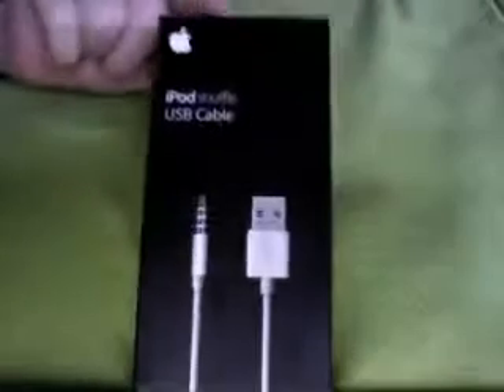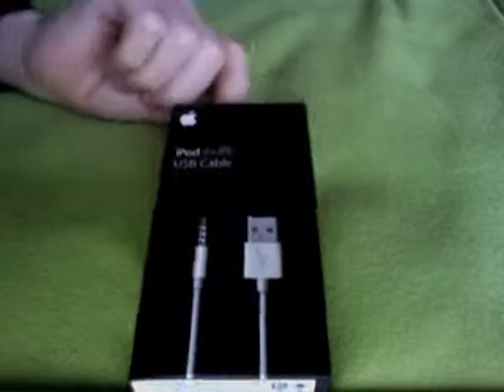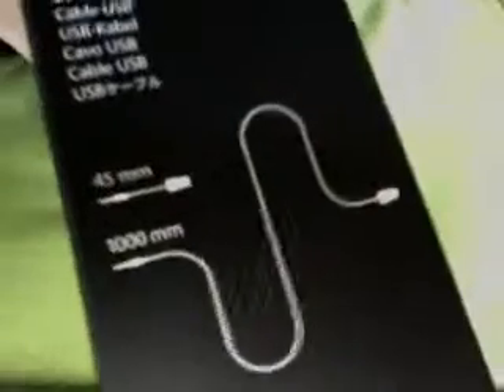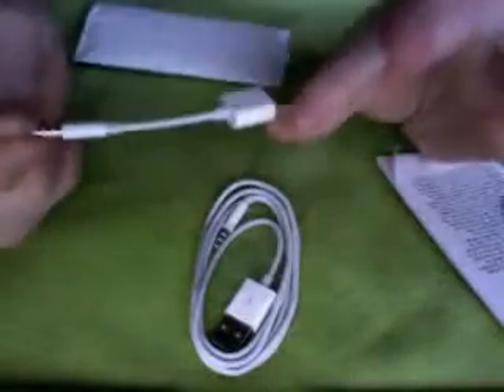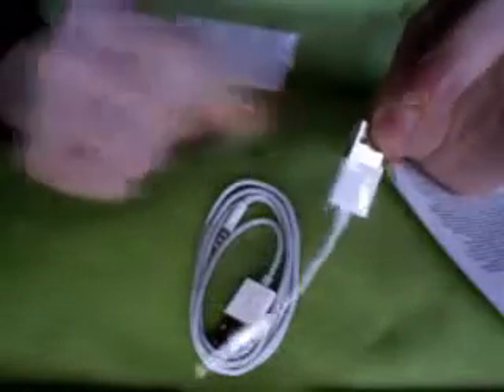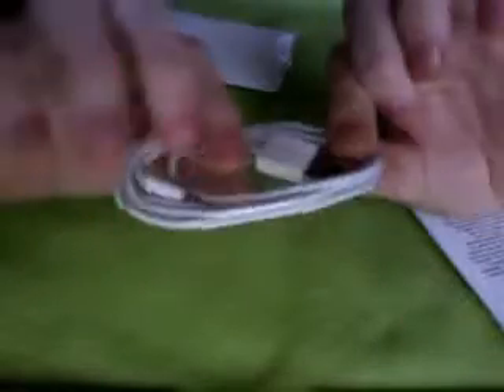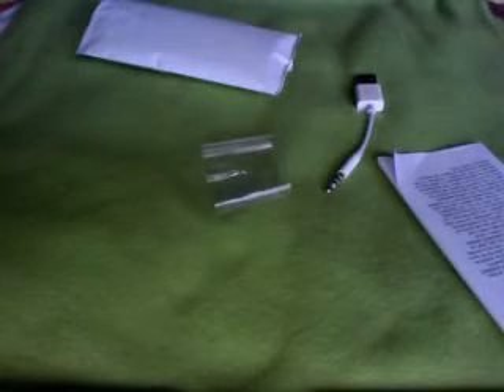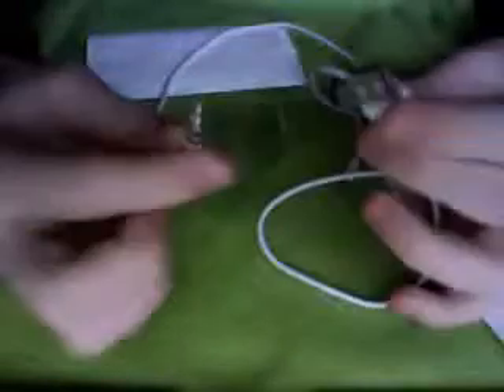apple ipod shuffle cable cable unboxing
i got this cable and iam realy lookign forward to useing it it cost me £14.95 or $19.00